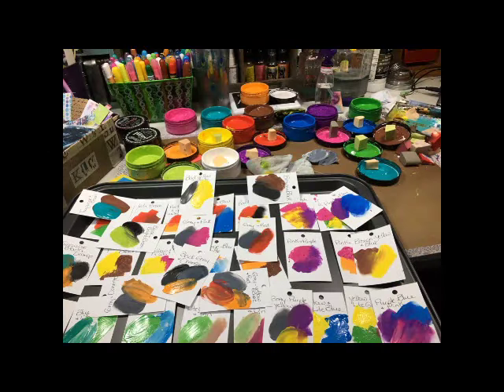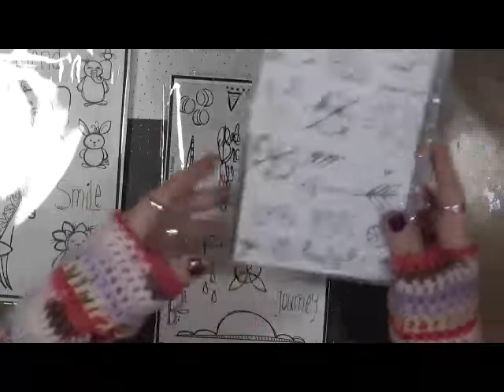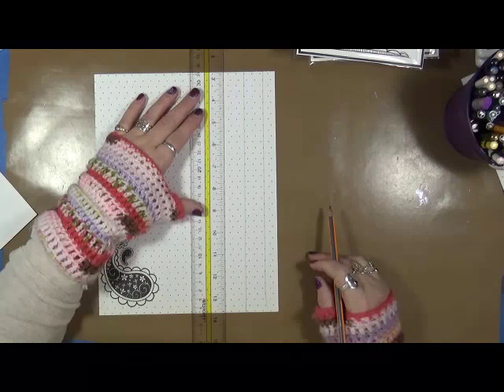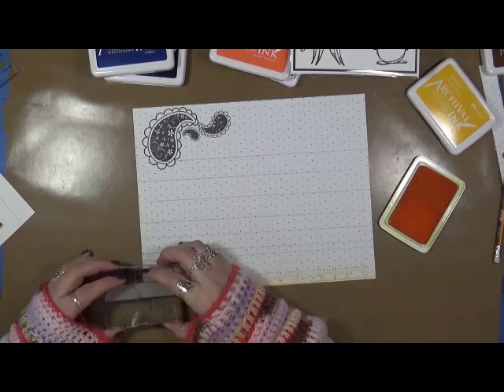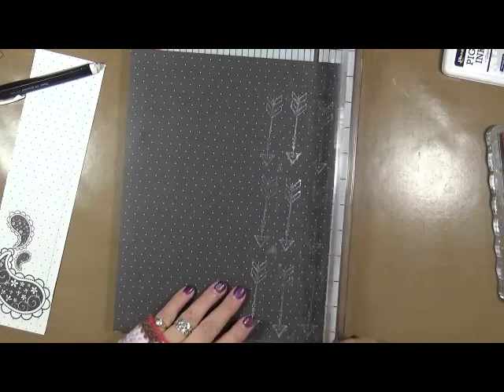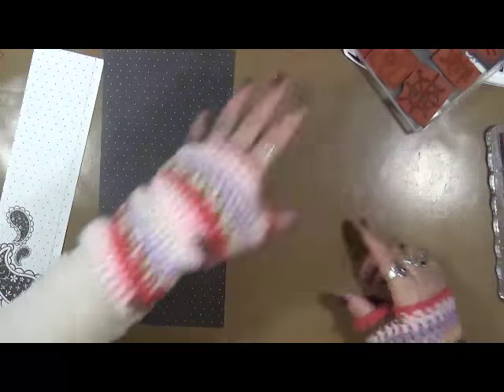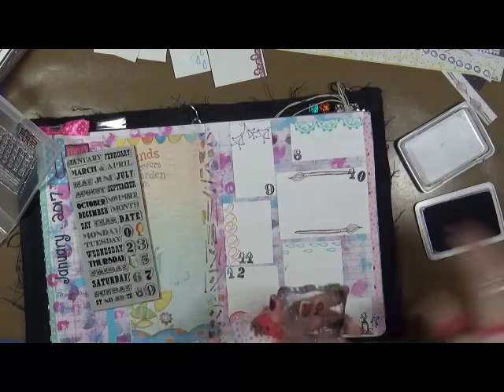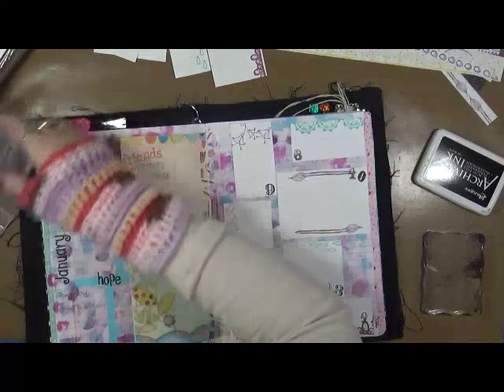Gina Ahrens Design Team January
Visit all the Design team’s videos for some fabulous ideas!

Snail Mail  - Happy Mail :
Cindy Utter
4431 Locust Ave